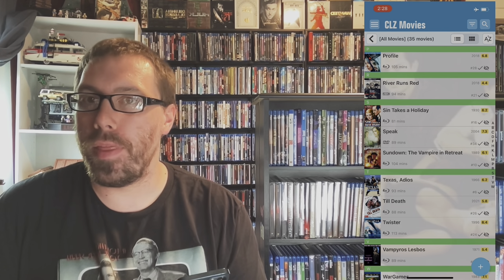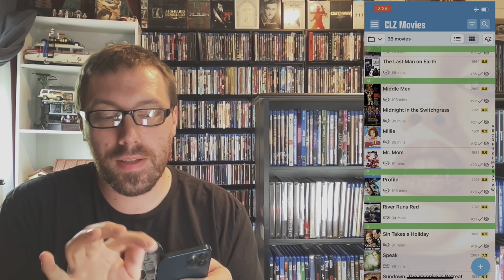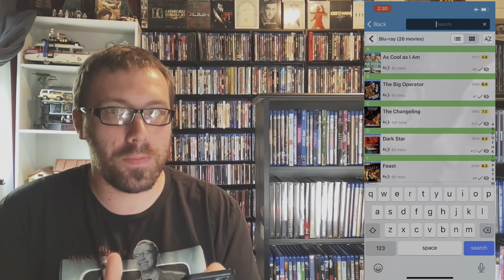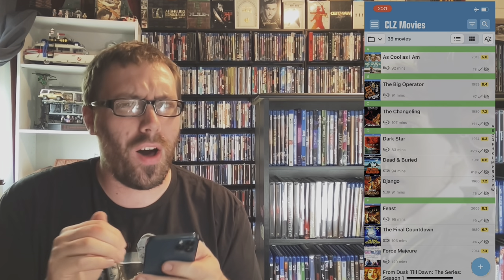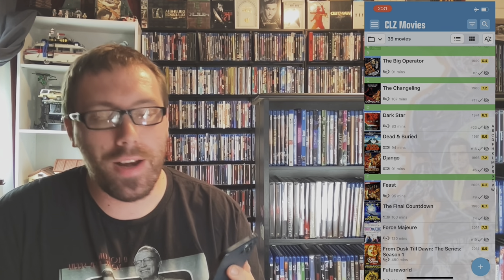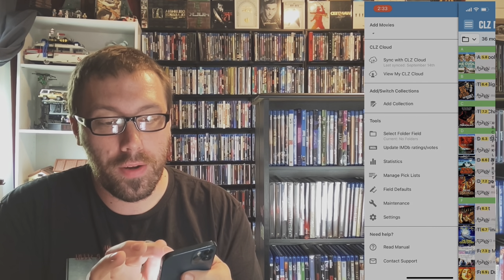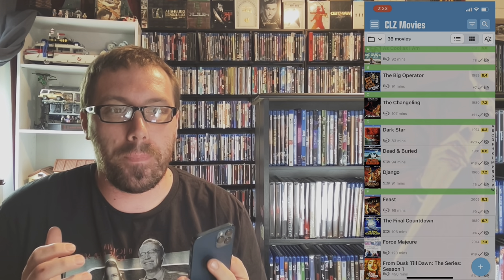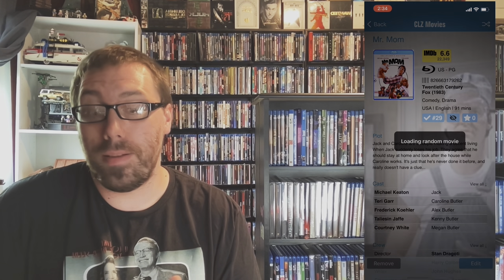How I catalogue my Blu-ray, 4K, and DVD collection.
We all have our own specific way to keep track of what we have. This video just goes over my personal way of keeping track.